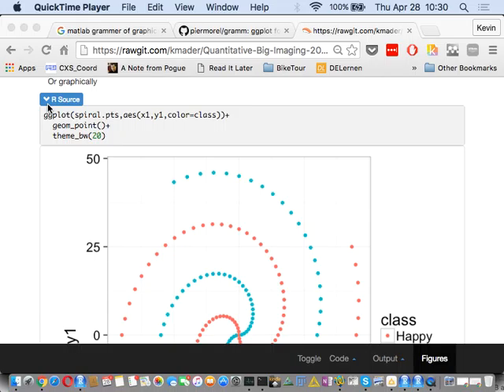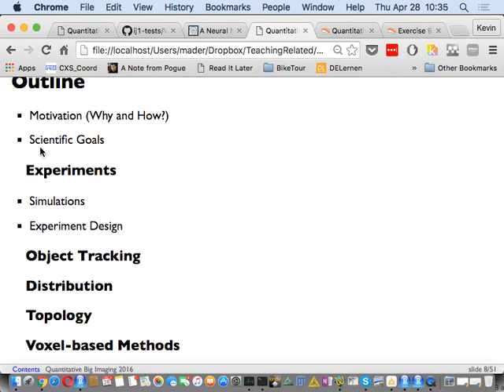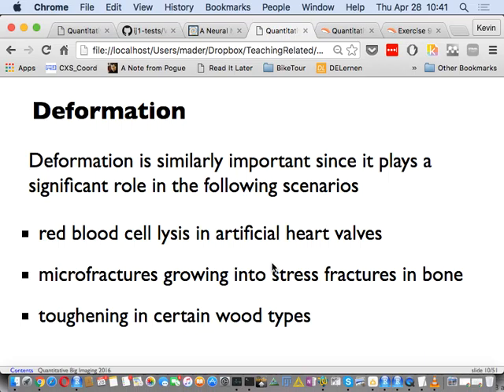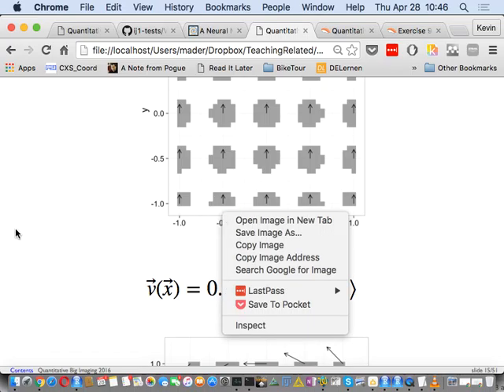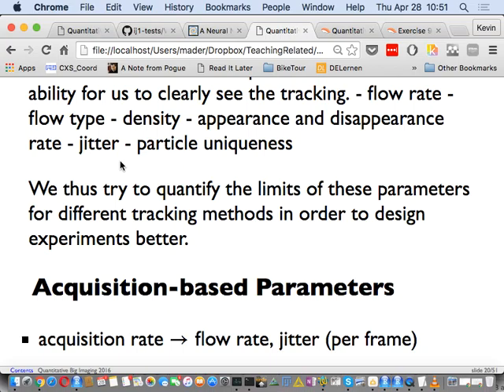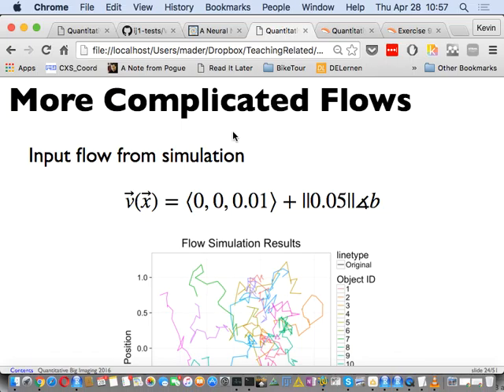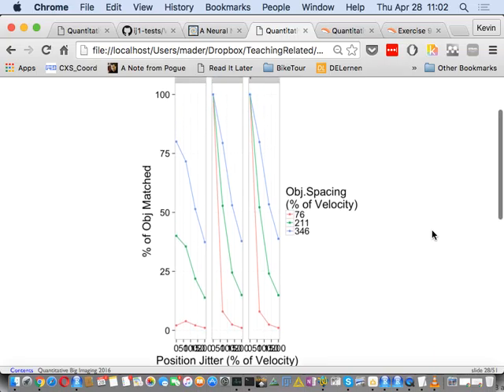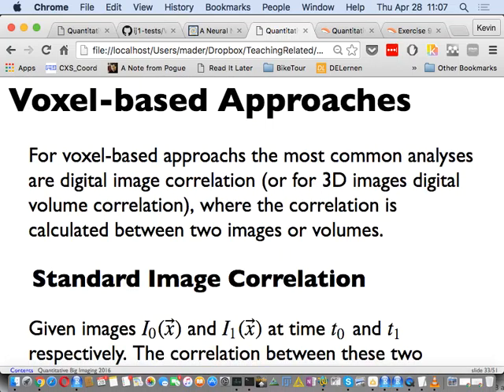Lecture 9: Dynamic Experiments - Part 1